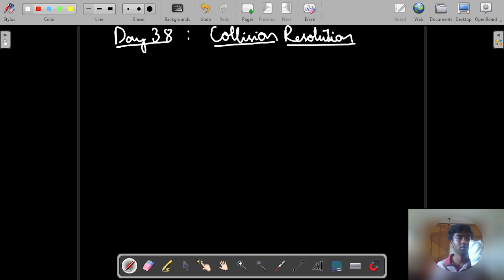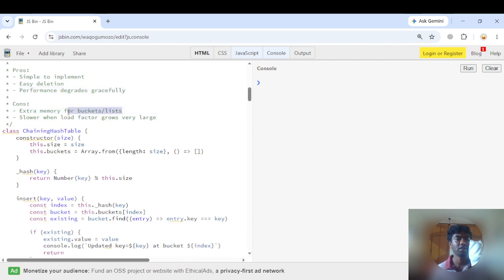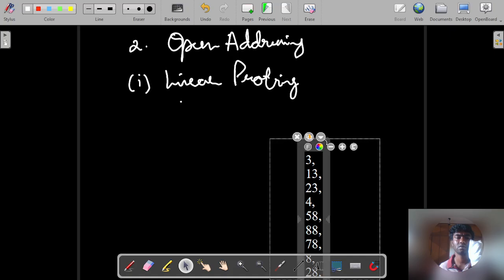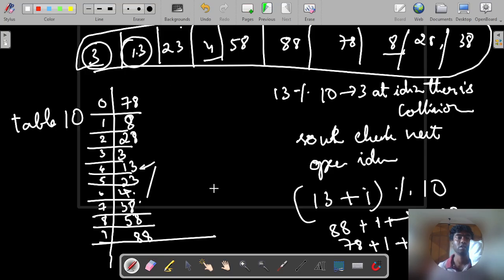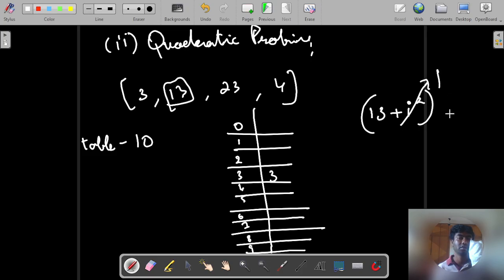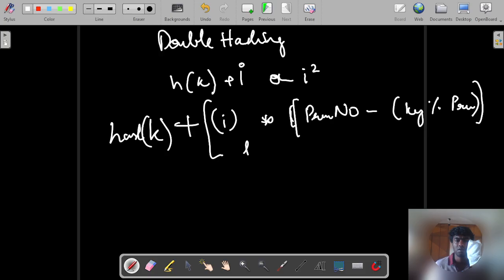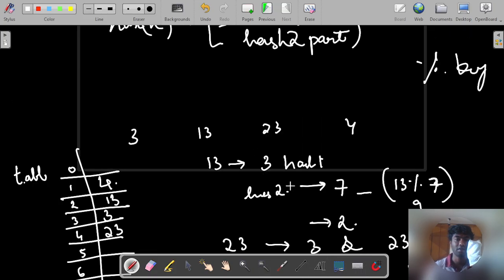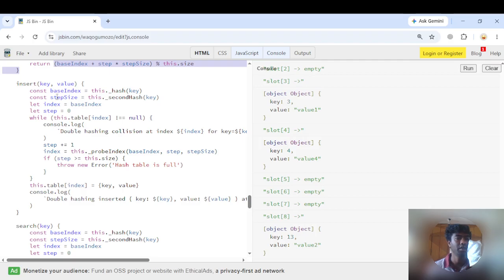38. Collision Resolution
38. Collision Resolution